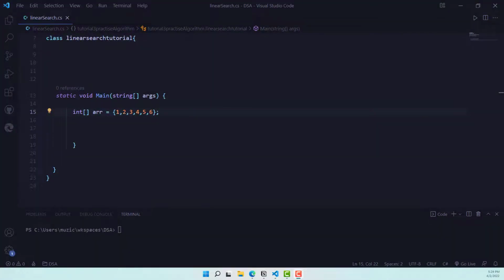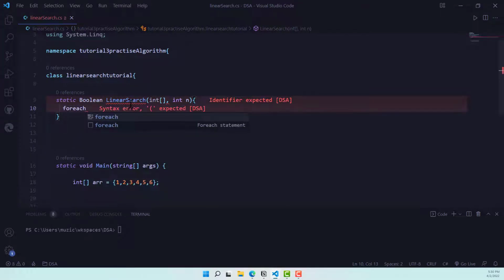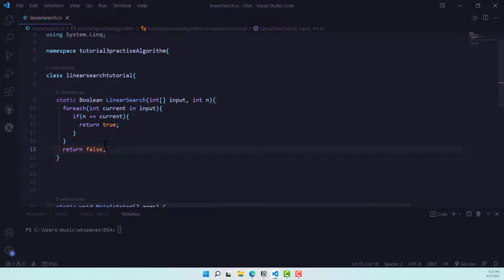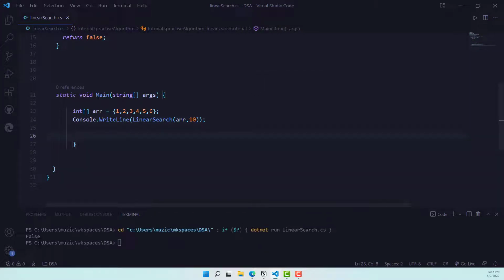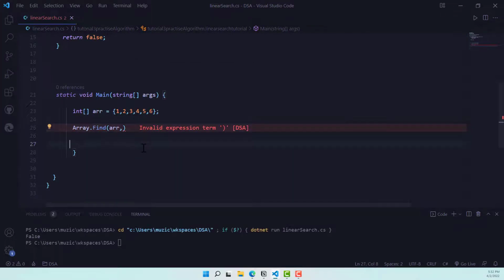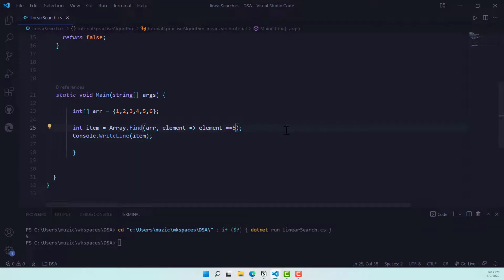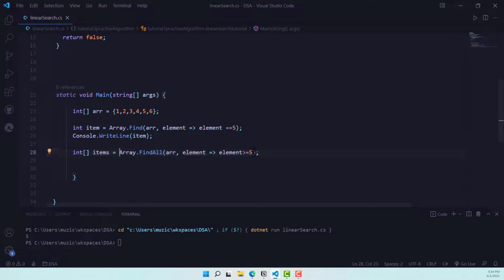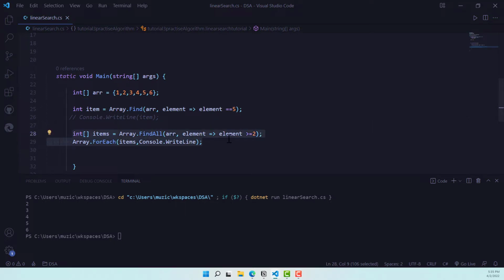C# DSA Linear Search (Episode:6)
In this tutorial we will look at linear search algorithm in C shape